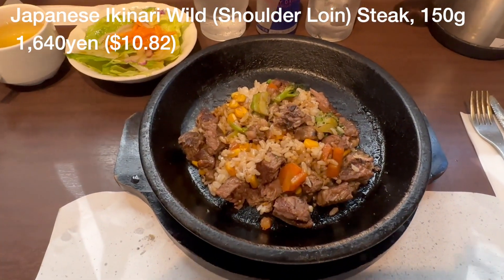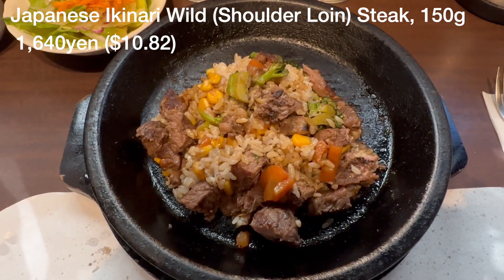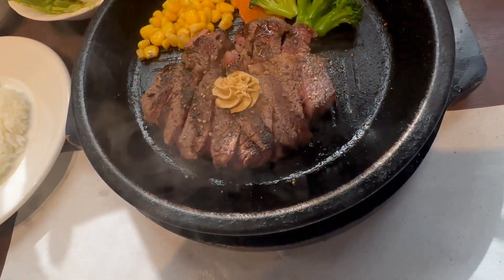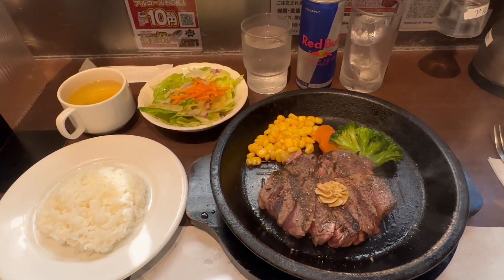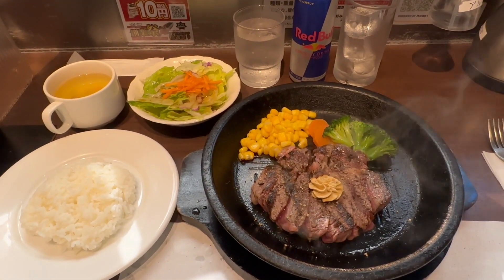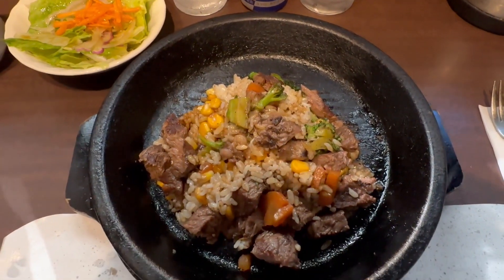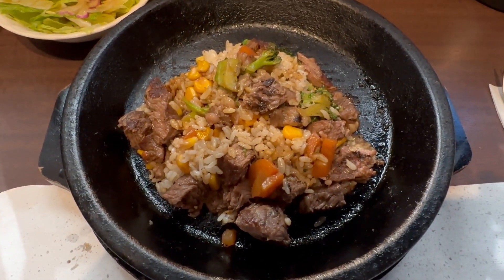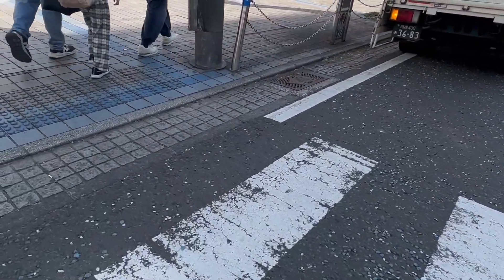Today's Japanese Lunch is..Japanese Ikinari Wild (Shoulder Loin) Steak_20231103 #71#ikinari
Japanese Ikinari Wild (Shoulder Loin) Steak #71